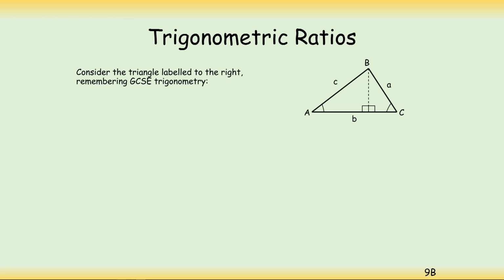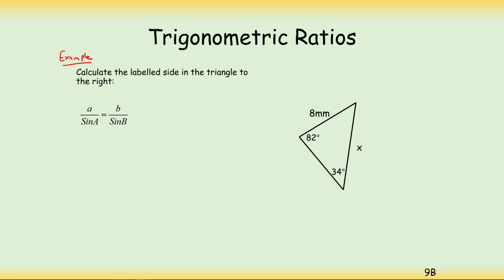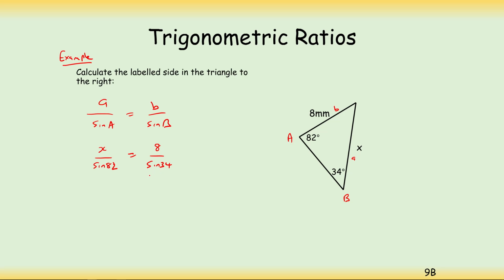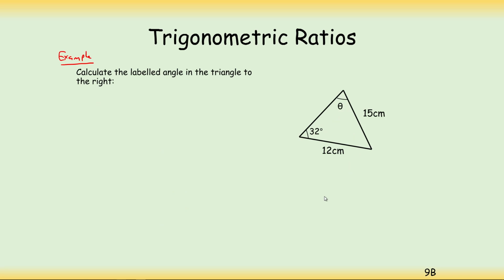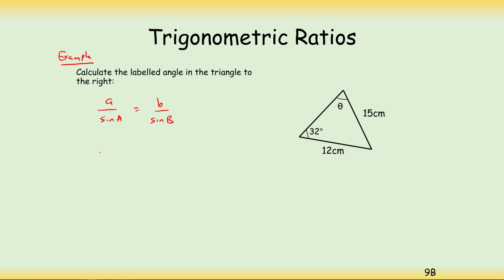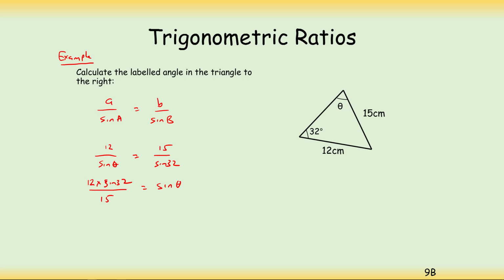AS 9 2 The sine rule